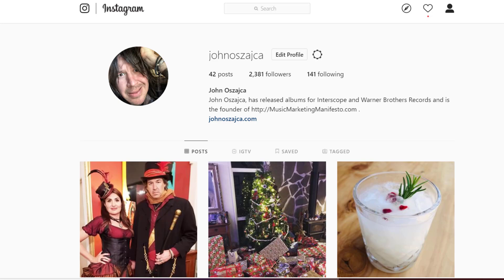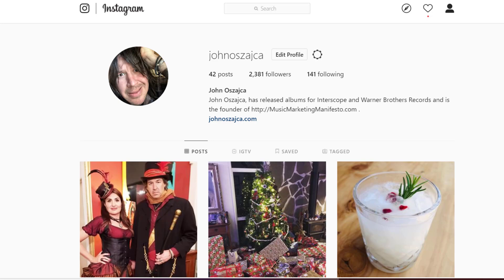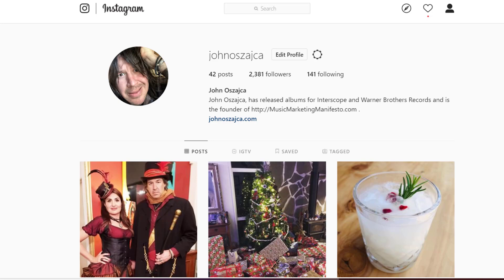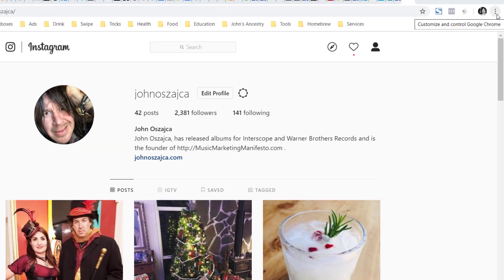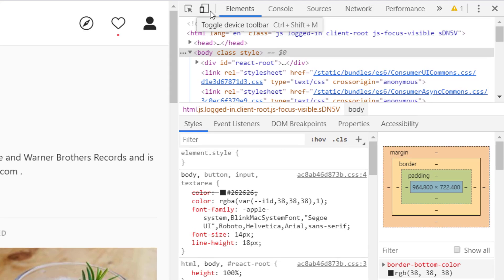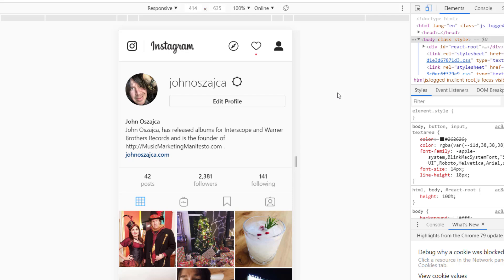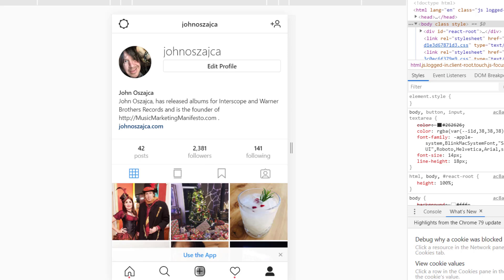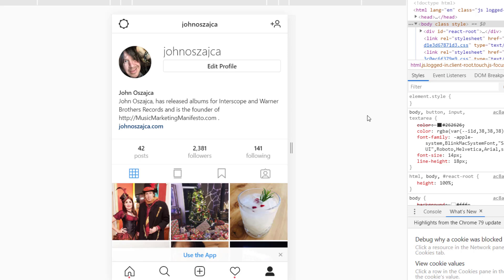How to Post to Instagram from Computer without Software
As most of you know, Instagram does not let us post directly from your computer's browser. Instead they force you to post from the Instagram app. This can be a pain for those of us who cross post to our various social accounts as part of our work flow. Fortunately there is a very simple workaround. In this video I show you how to do it.

To learn more about how to get more fans and sell more music using Direct To Fan marketing strategies go